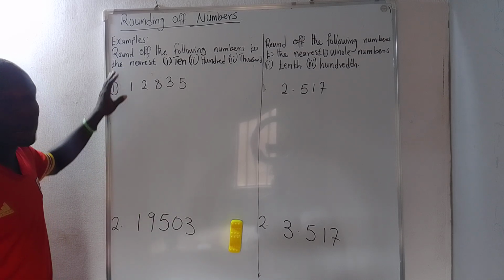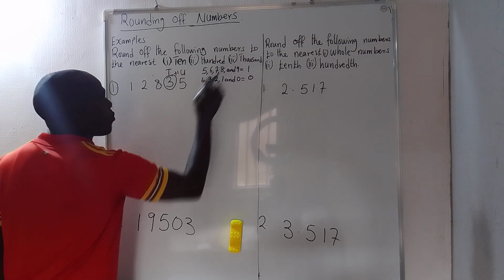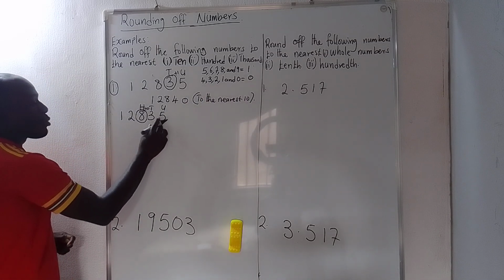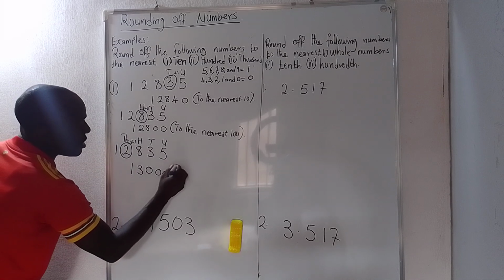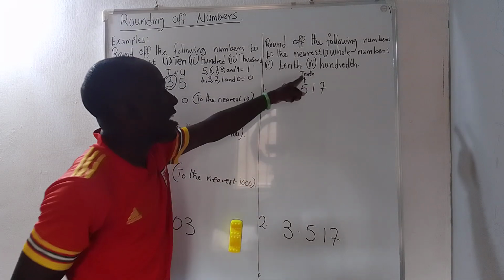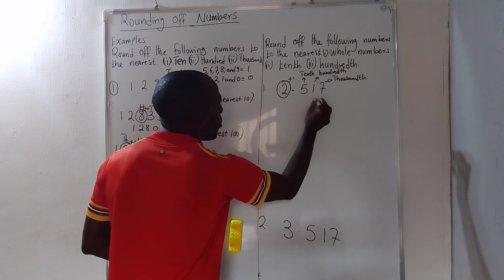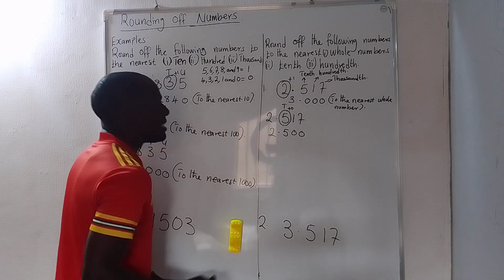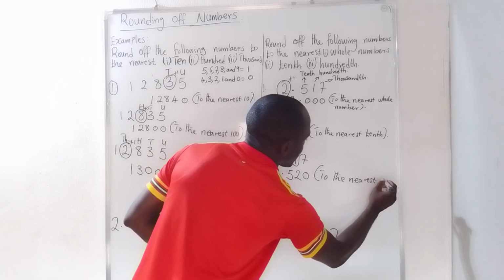ROUNDING OFF OR UP OF NUMBERS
How to round off numbers to the nearest 10, 100, 1000, whole number, tenths, hundredth or thousandths have been made easy in one video. roundingoffnumbers #roundingupofnumbers